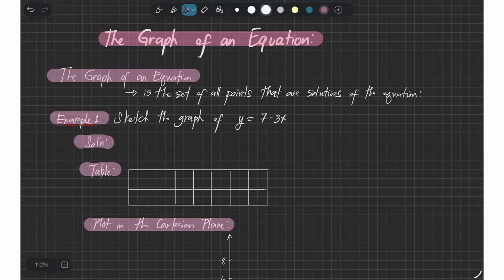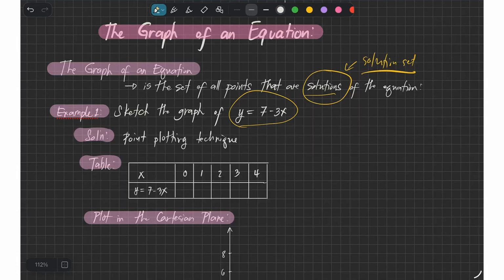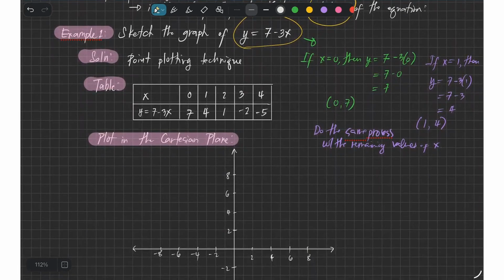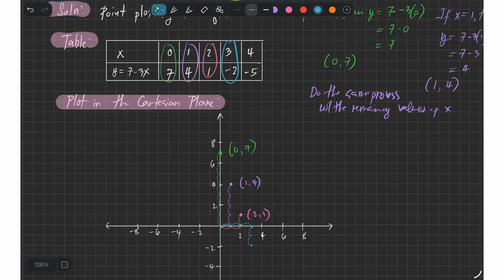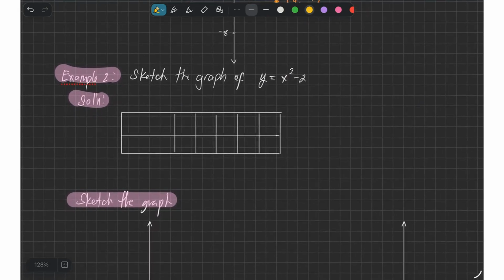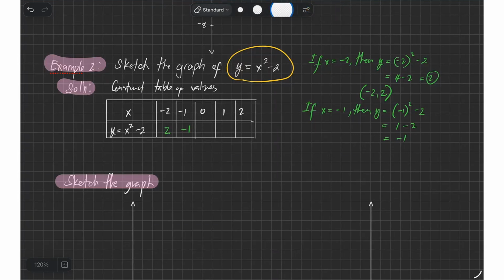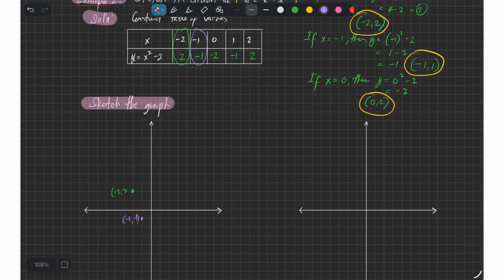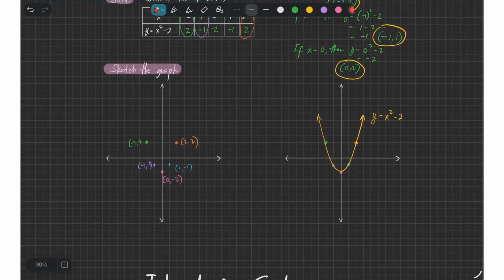Lecture 2.1 | Graphs of Equations by Point Plotting Technique| Calculus I with Analytic Geometry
Welcome back to the channel! In this session for Calculus I with Analytic Geometry, we explore the fundamental bridge between algebraic equations and geometric curves: Graphs of Equations by Point Plotting Technique.

Before stepping into advanced limit laws, derivatives, or curve sketching using calculus, students must thoroughly master the foundational mechanics of plotting algebraic relationships on the Cartesian plane. This tutorial is designed specifically for college education students majoring in Mathematics and instructors handling the subject. We move past basic middle-school point plotting to analyze the mathematical rigor of intercepts, structural symmetry, and domain restrictions.